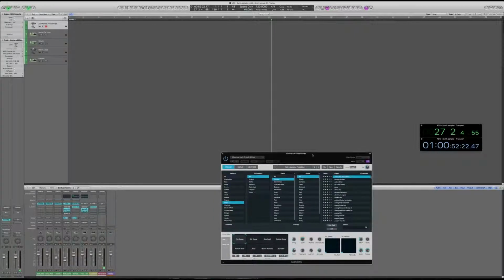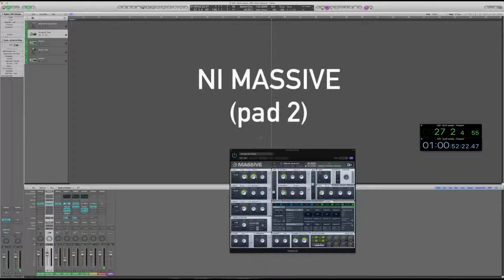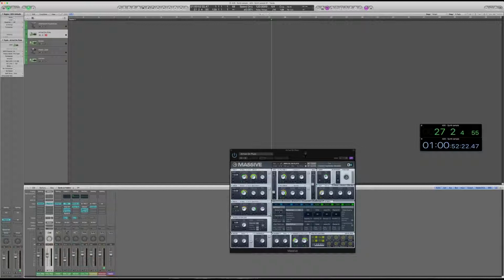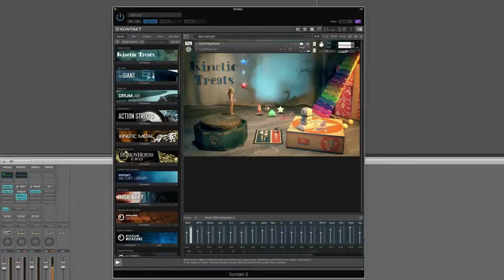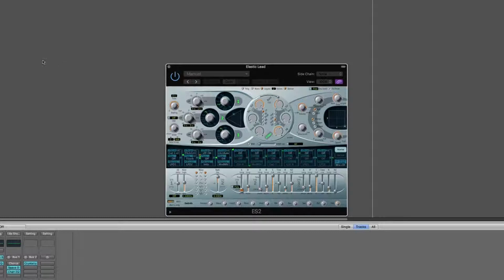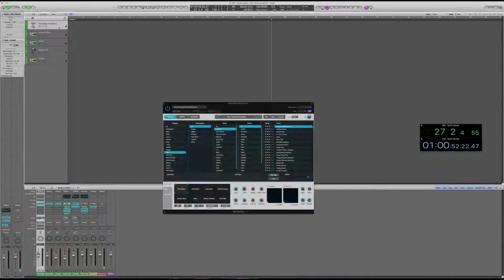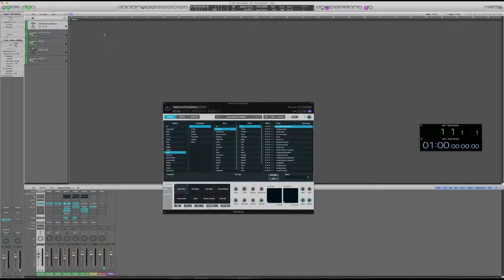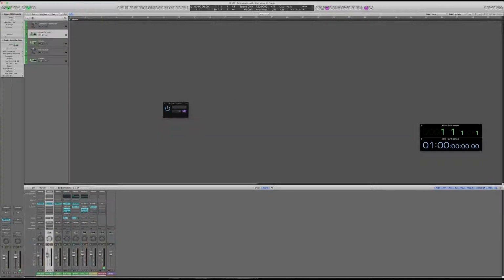Sound Design Synth Magic Pt 1 // AUDIO DESIGN SCHOOL // Tutorials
Enjoy this trip into ambient sound design - and check out our complete e-courses In this 3 part video, we'll do some sound design using virtual instruments, converting them to audio files, and mangling them. The end result is a cool video game / horror style ambient drone, but more importantly I want to show you the process.